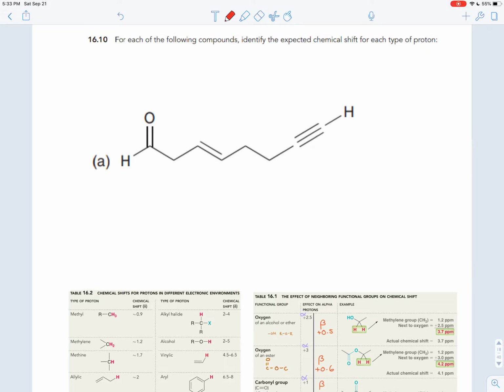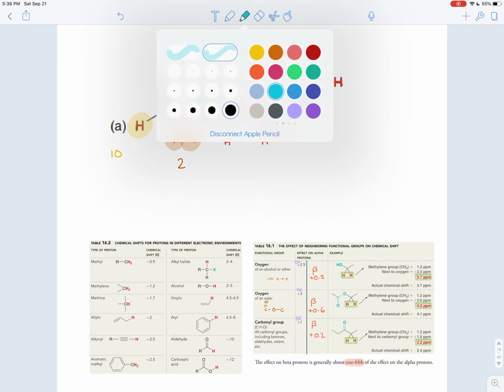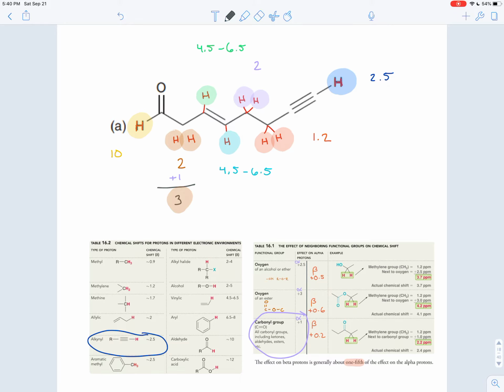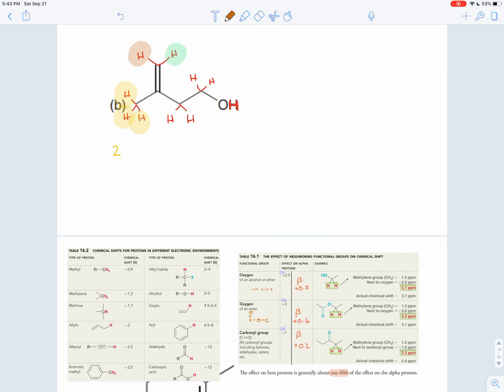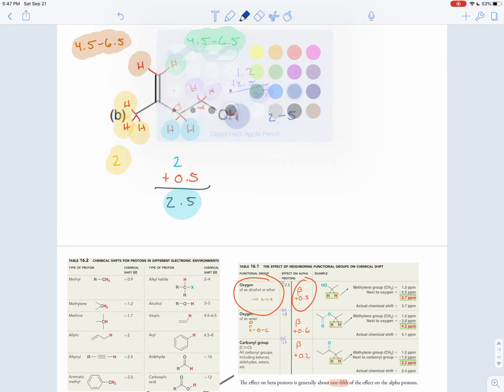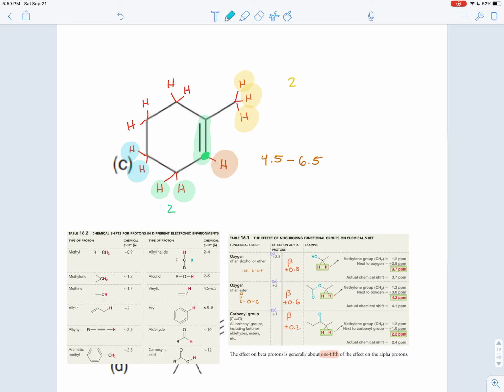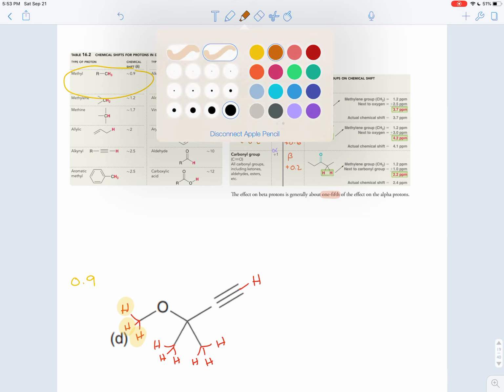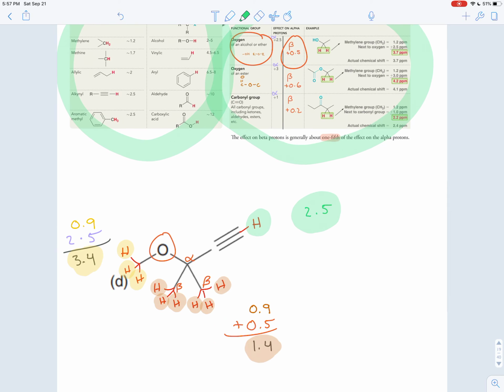Exercise 16.10 - Predict Chemical Shifts in an 1H-NMR Spectrum